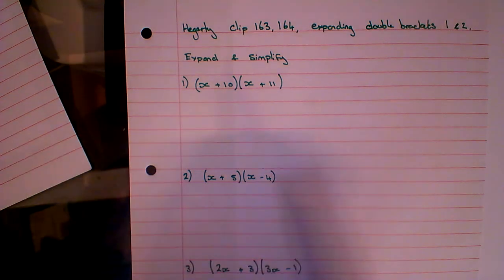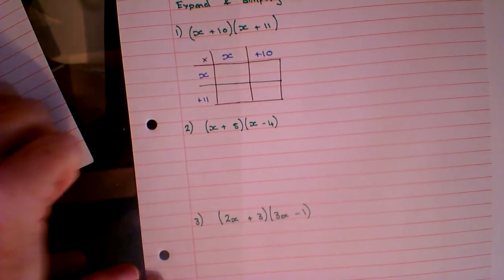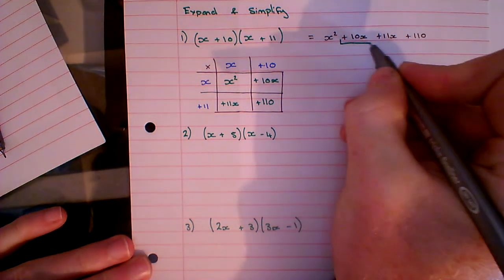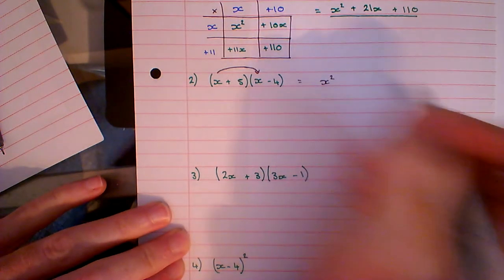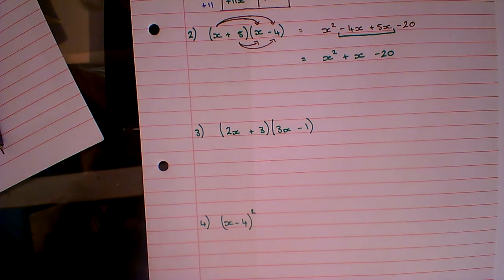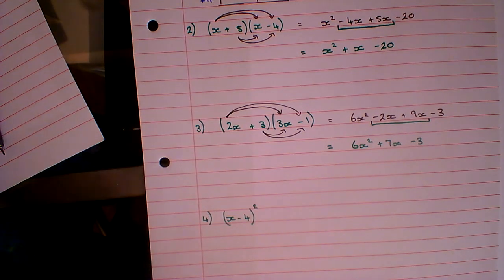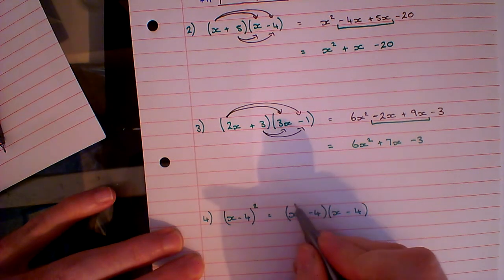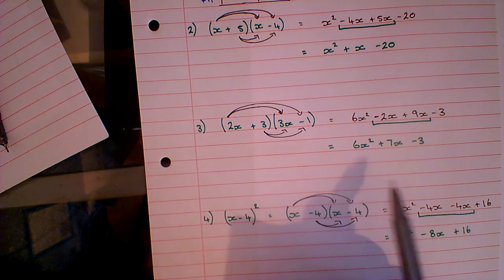163 and 164 Expanding double brackets 1 and 2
A short video explaining how to expand and simplify double brackets using two differnet methods. Relates to hegarty maths clips 163 and 164.